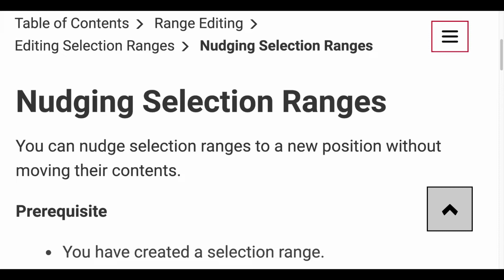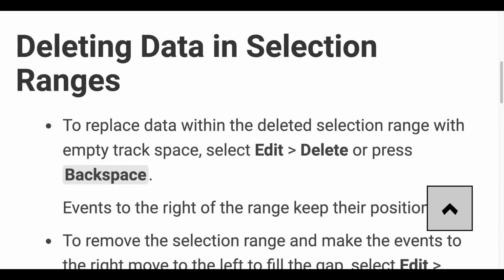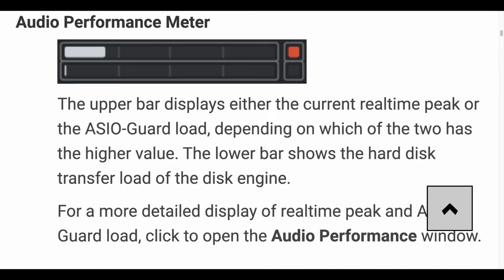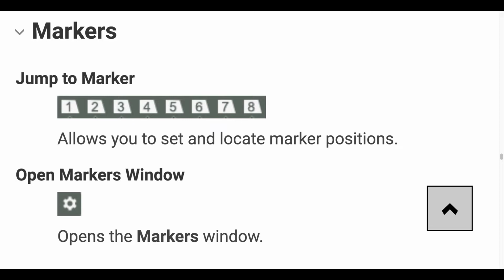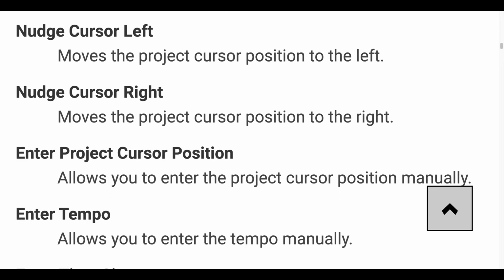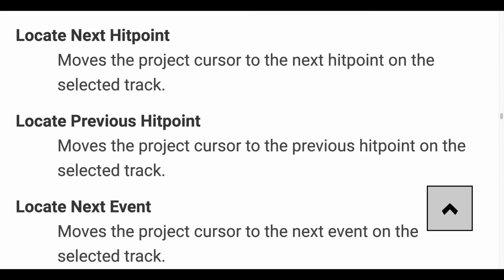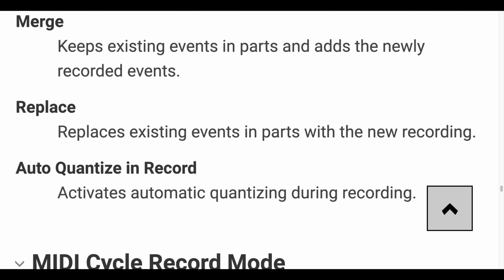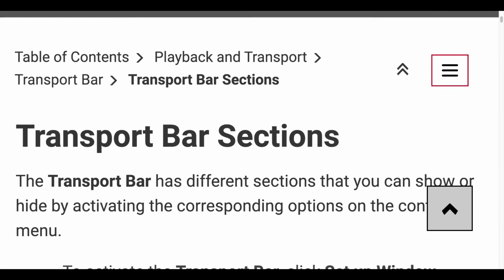Cubase 12 (Part 16)